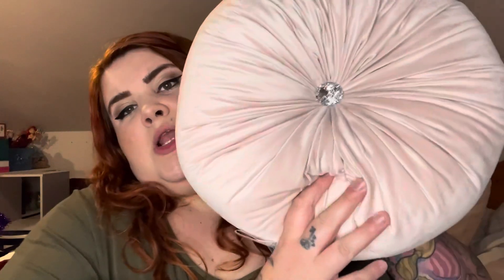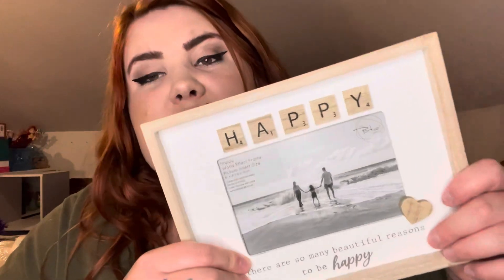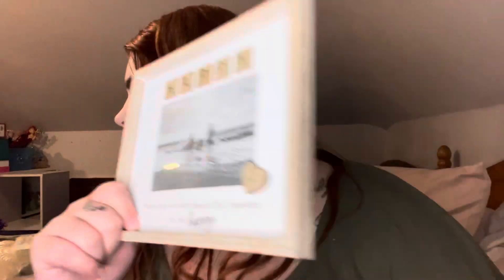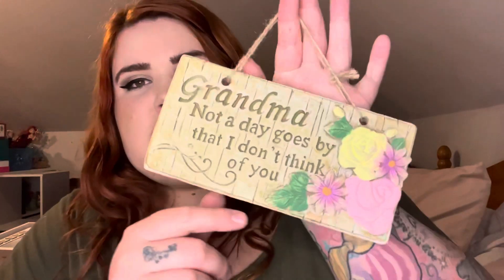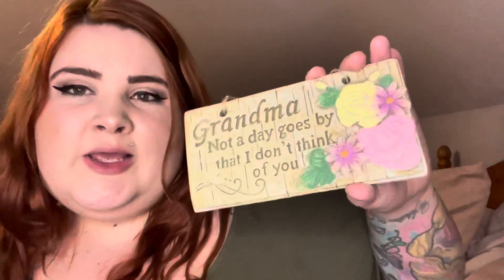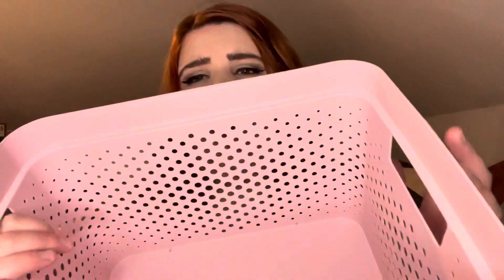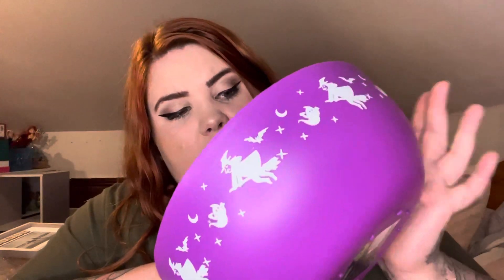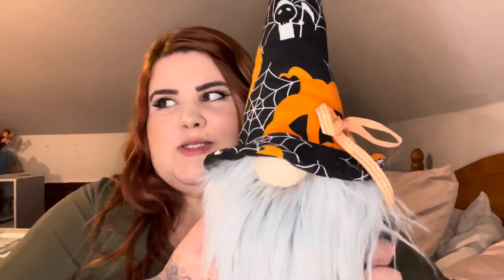THE RANGE HOME AND HALLOWEEN HAUL!!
Hi guys,

I popped into The range for a spot of home decor shopping again and found some halloween bits too!

Come find out what I got!

Love Cassie x